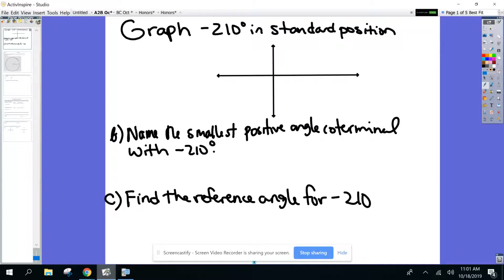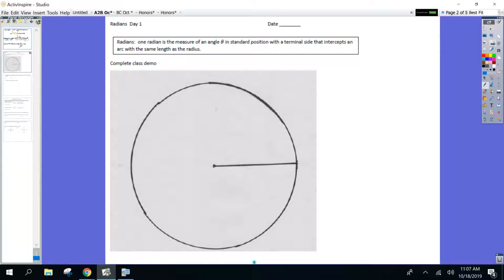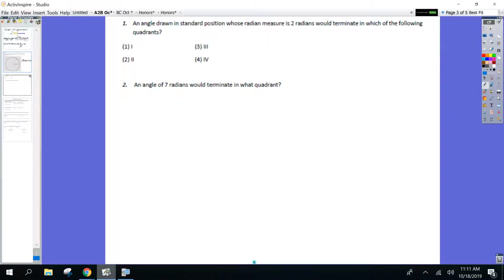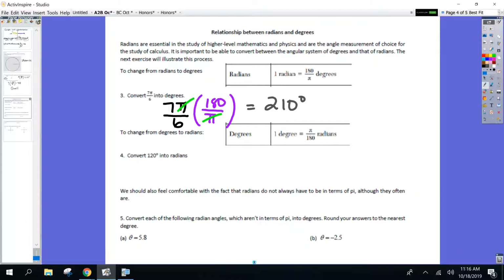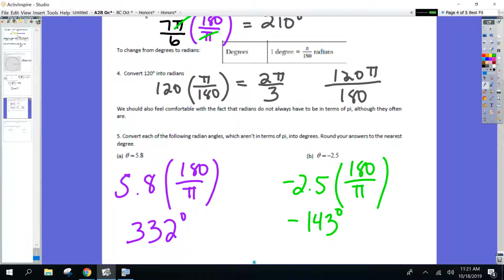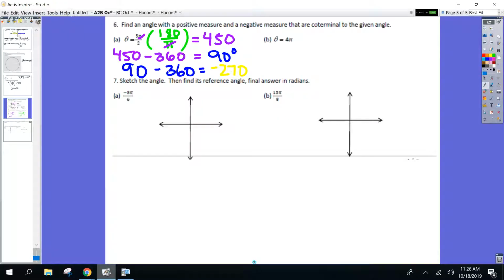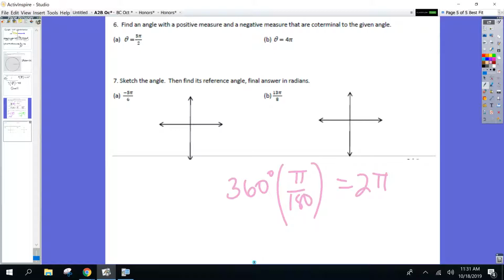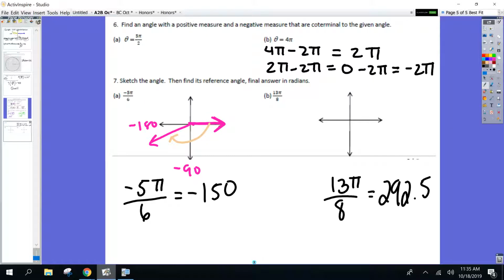A2B Oct 18th -Unit 3 - Radians Day #1